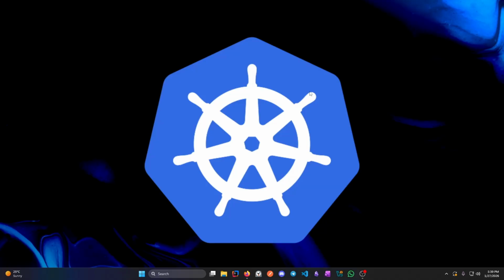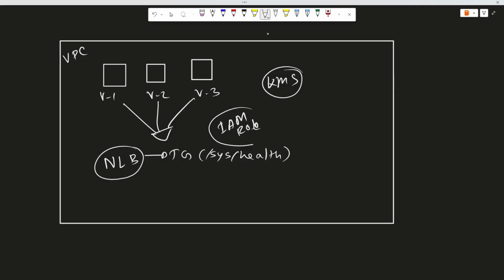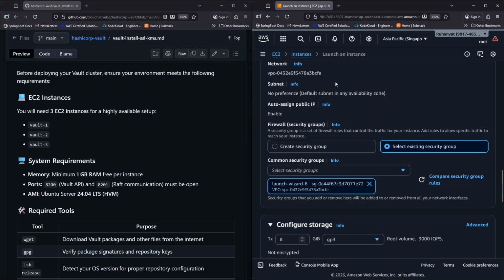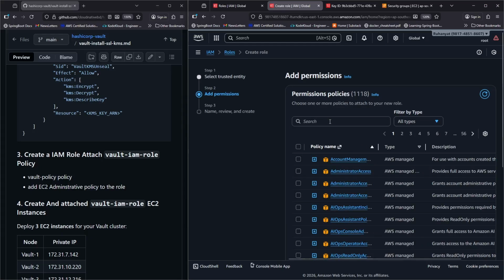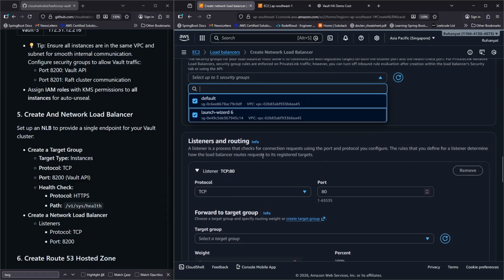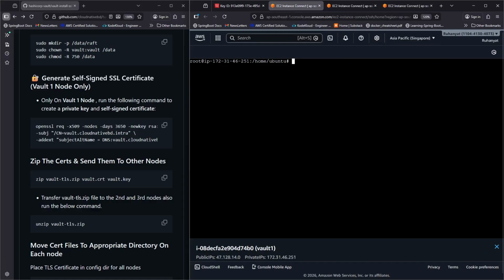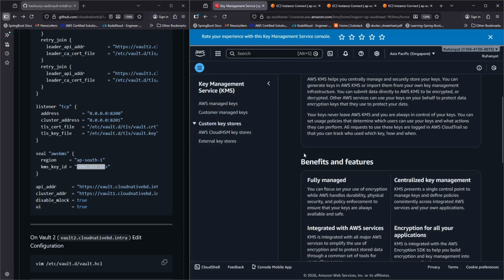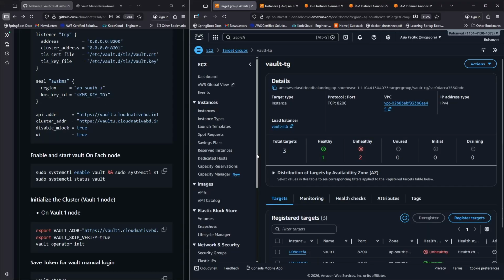Hashicorp Vault Configuration and Auto Unsealing using AWS KMS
In this video, I demonstrate how to deploy a production-ready High Availability HashiCorp Vault cluster on AWS using Raft integrated storage and AWS KMS Auto-Unseal.

This project was implemented after attending the CNDBD 2026 conference organized by the Cloud Native Computing Foundation (CNCF). The workshop provided hands-on guidance for building a secure and highly available Vault architecture in a real-world AWS environment. After attending the session, I rebuilt the complete setup independently to strengthen my understanding of Vault clustering, Raft storage, AWS KMS integration, IAM configuration, TLS security, and load balancing.

In this tutorial, you will learn:
- What HashiCorp Vault is and why it is critical for modern DevSecOps
- How to deploy a 3-node Vault High Availability cluster
- How to configure Raft integrated storage
- How to enable AWS KMS Auto-Unseal
- How to create and attach IAM roles and policies securely
- How to configure TLS for encrypted communication
- How to set up a Network Load Balancer for stable client access
- How to initialize, verify, and troubleshoot the Vault cluster

Architecture used in this project:
- 3 Ubuntu 24.04 EC2 instances in the same VPC
- AWS KMS for automatic unsealing
- IAM role with restricted KMS permissions
- Raft integrated storage
- Self-signed TLS certificates
- Network Load Balancer on port 8200

Prerequisites to follow along:
- Basic understanding of Linux
- Familiarity with AWS services such as EC2, IAM, and VPC
- Basic networking knowledge (ports, TLS, load balancers)
- Comfort working with the command line
- Foundational understanding of DevOps concepts

Technologies used:
- Amazon Web Services (AWS)
- HashiCorp Vault
- AWS KMS
- EC2
- IAM
- Network Load Balancer
- OpenSSL
- Raft Storage

This setup demonstrates a secure, scalable, and production-oriented Vault deployment suitable for real-world environments.

All commands, configurations, and related resources are provided in the comments and linked materials.

If you are learning DevOps, Cloud Security, or Cloud-Native architecture, this project will give you strong practical exposure to implementing secure secrets management on AWS.